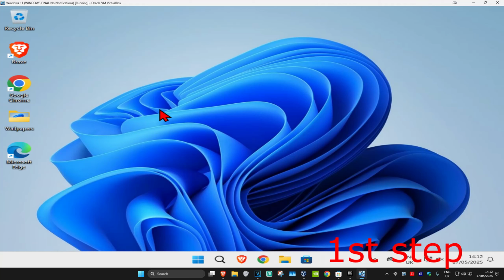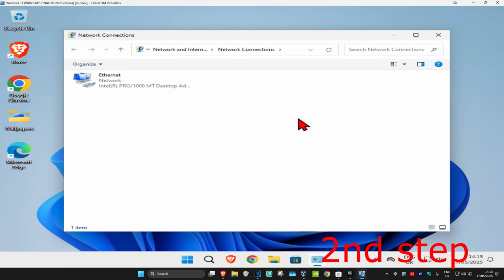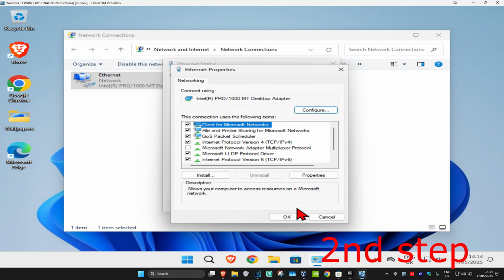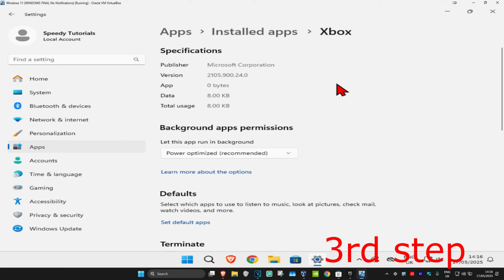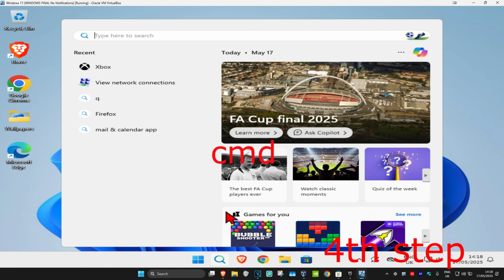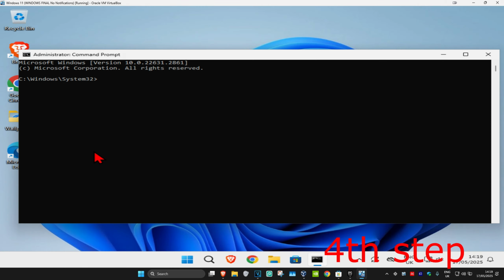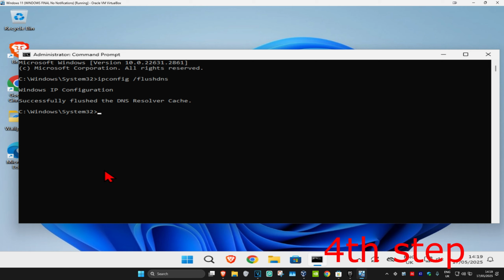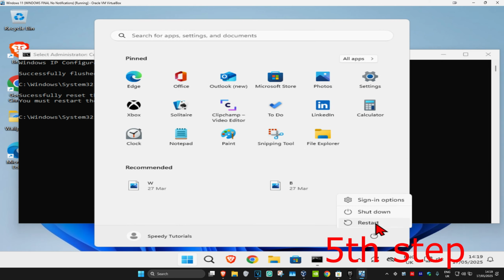How To Fix Can't Sign In Xbox Live Error Code 0x80072EFD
In this video, I'll show you how to fix the "Can't Sign In Xbox Live Error Code 0x80072EFD." This error can prevent you from accessing Xbox Live, but following the steps in this tutorial will help you resolve it quickly.

Issues addressed in this tutorial:

Xbox Live Error Code 0x80072EFD
Fixing Xbox Live sign-in issues
Resolving network connection problems
Troubleshooting Xbox Live account login errors